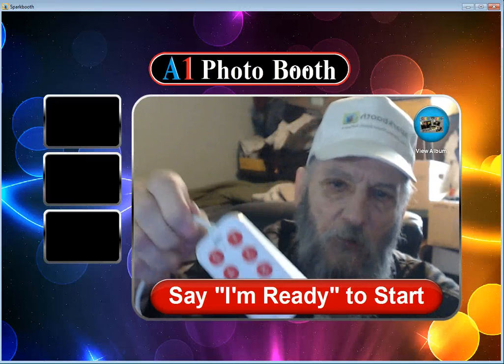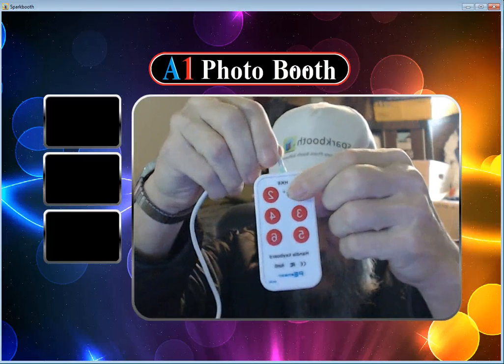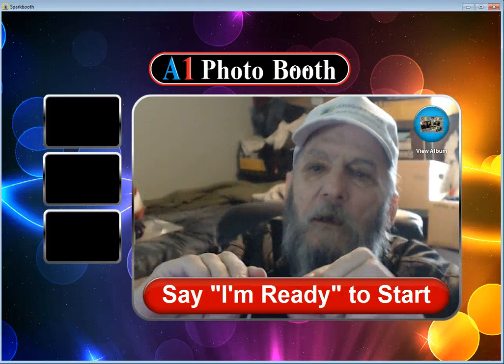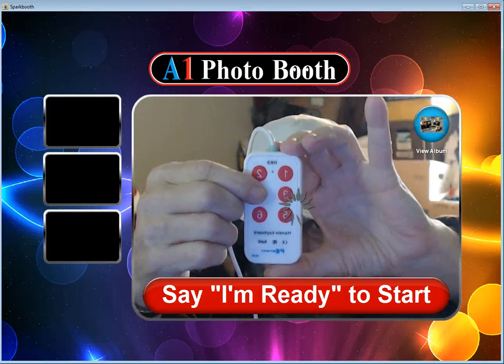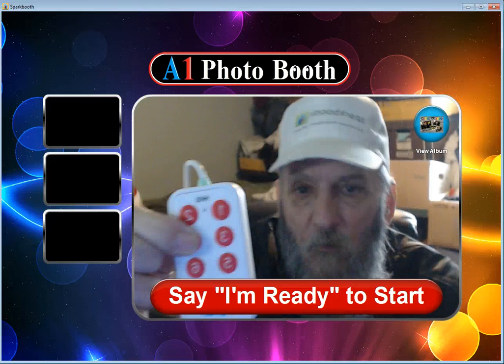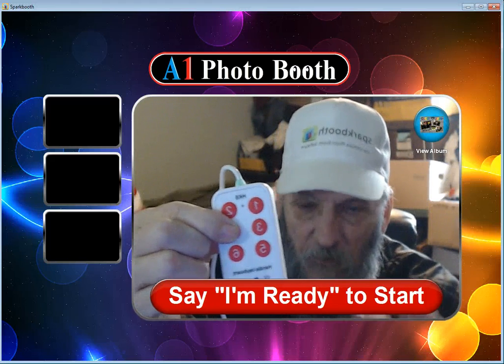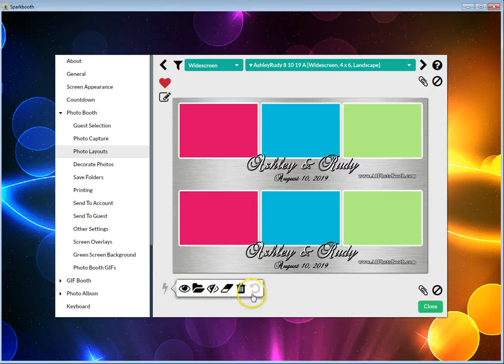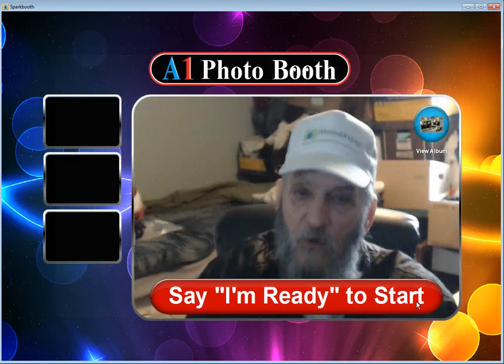Using 6-button keypad with Sparkbooth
Joe of A1 Photo Booth, shows how they use the 6-button keypad, , to control Sparkbooth